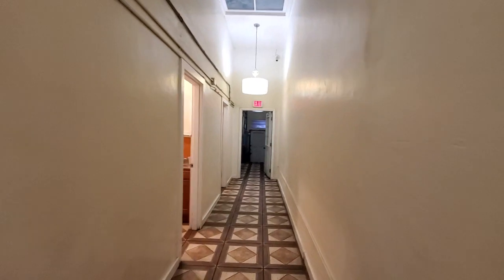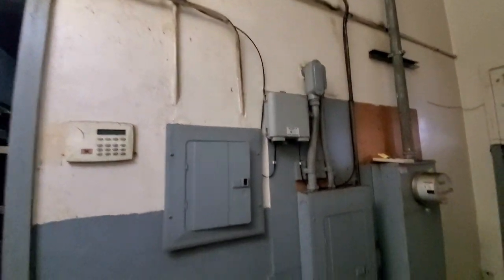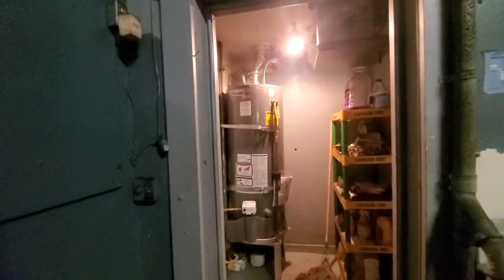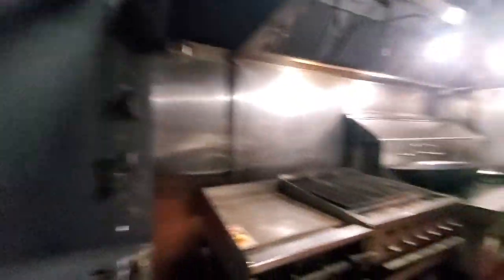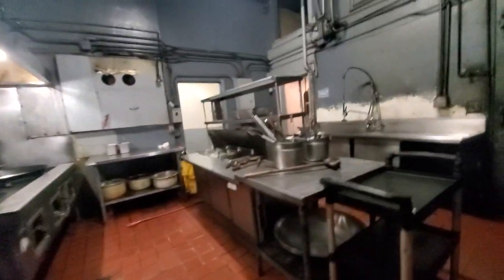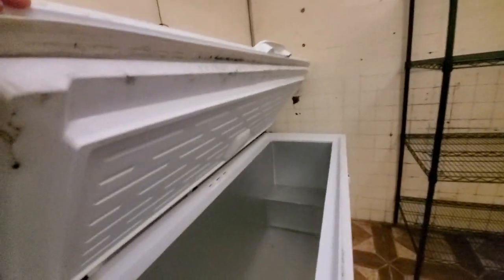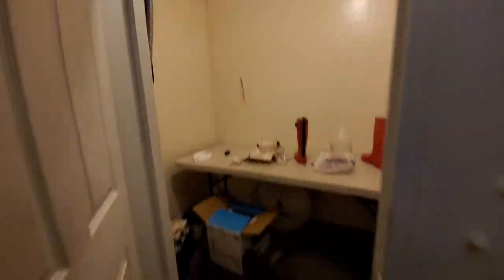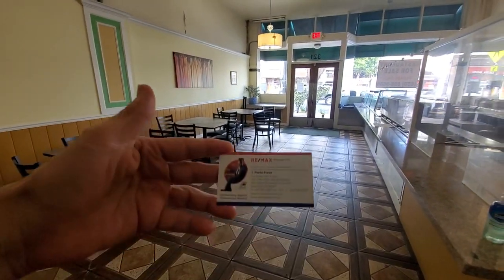TheIndustialCity with all its possibilities - Downtown Restaurant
For the enterprising sort here is an opportunity to thrive -- a former restaurant right on Grand Ave., is offered for sale with a lease to be part of the offering - REDUCED TO $50,000! Historic @South San Francisco